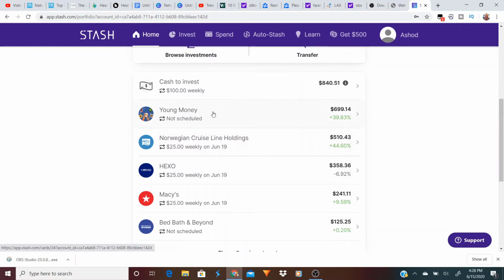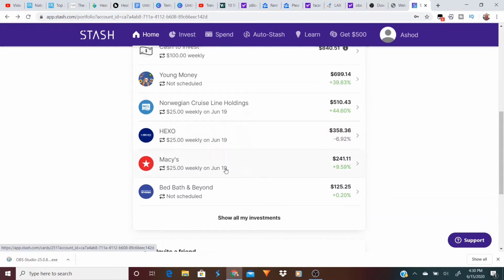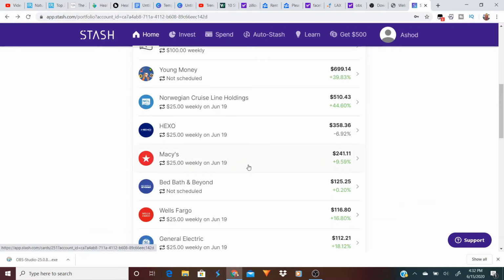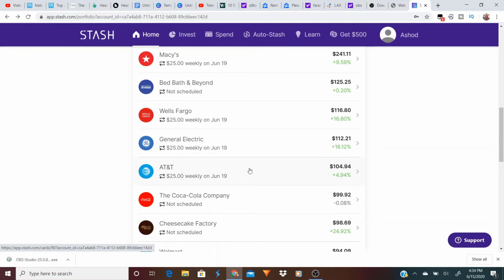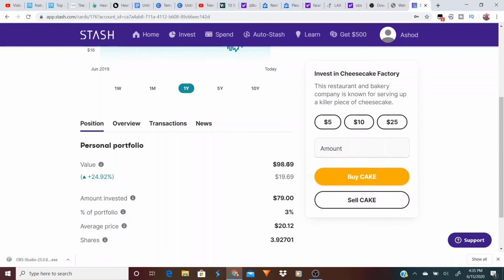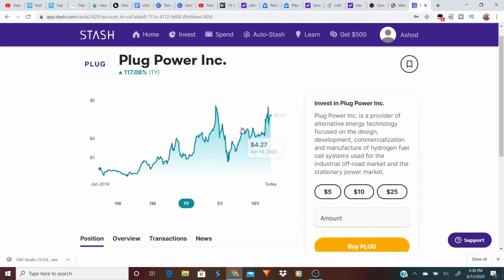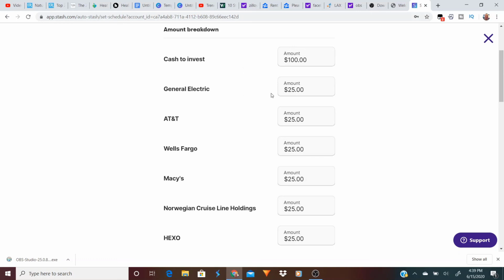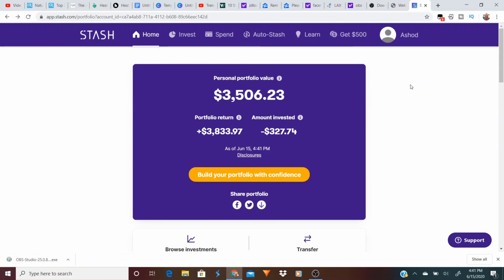STASHING FOR GROWTH. MY PORTFOLIO REVEALED! Using The Stash App To Buy And Sell Stocks.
Hello and Welcome to the first episode of Stashing For Growth.

I reveal my portfolio and discuss why I bought the stocks I have. Which one I will keep, which is on Auto-Stash and much more!

© All uploads are the intellectual property of Stashing For Growth. You do not have permission to re-use or publish any part of this or any other video uploaded on our channel without my written consent.

This video and description may contain affiliate links, which means that if you click on one of the product links, I’ll receive a small commission at no additional cost to you.